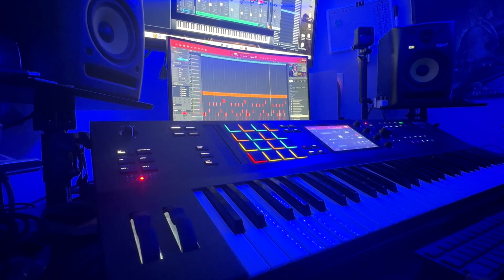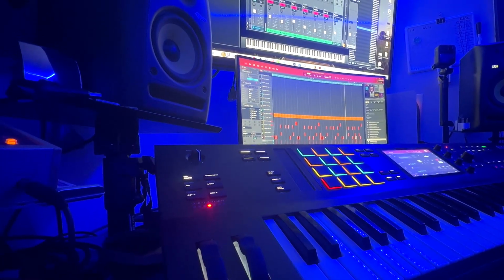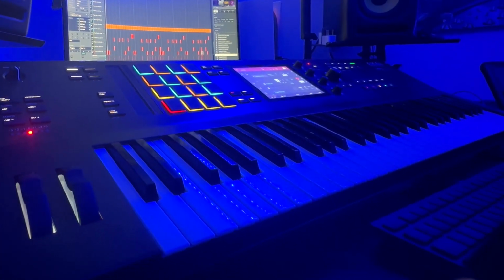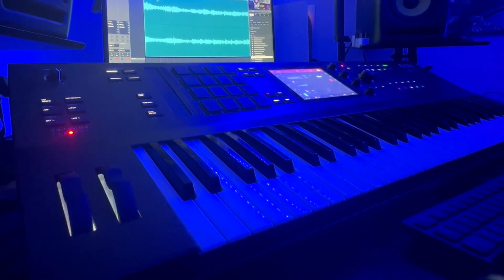Making a beat from Scratch MPC Software Beat Build-Up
making a beat from scratch MPC software Beat Build up with the MPC Key 61. Making a beat from scratch. Making Melodic trap b beat from scratch. Doswellbeats beat making video. Making a melodic trap beat from scratch.